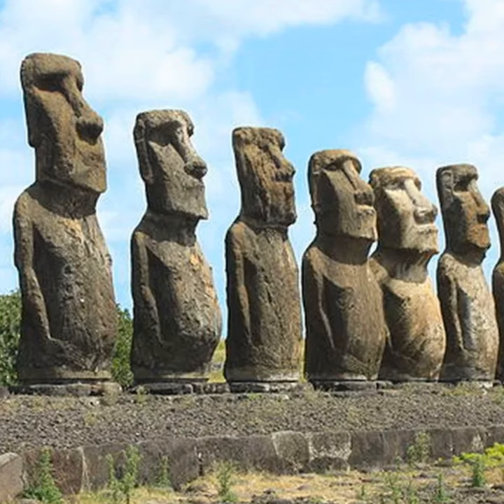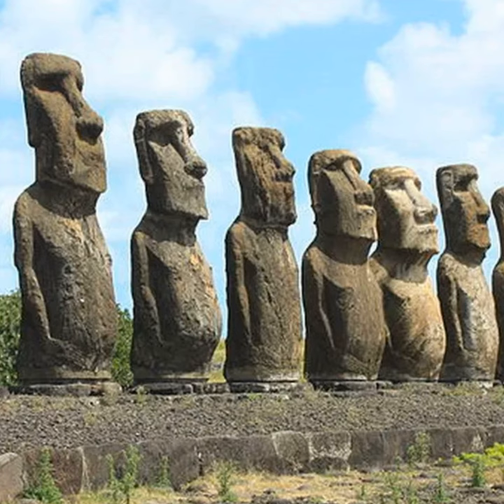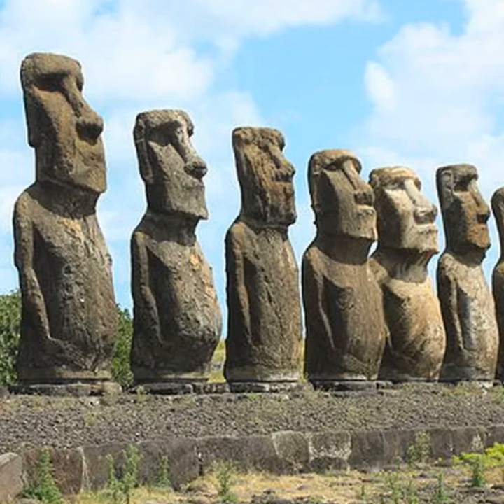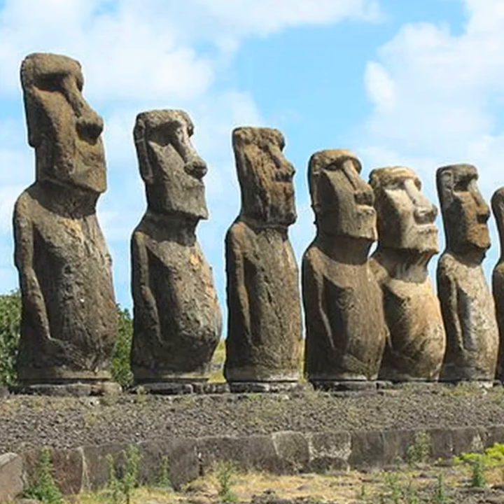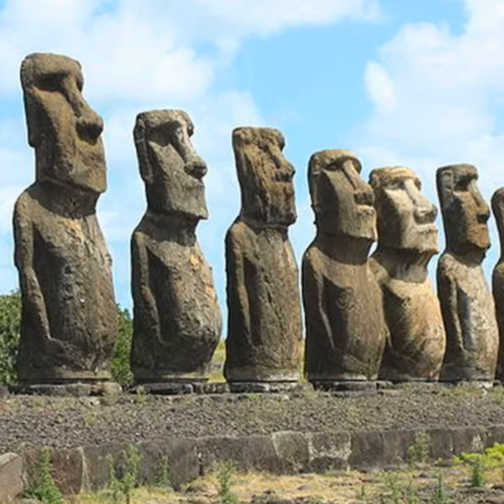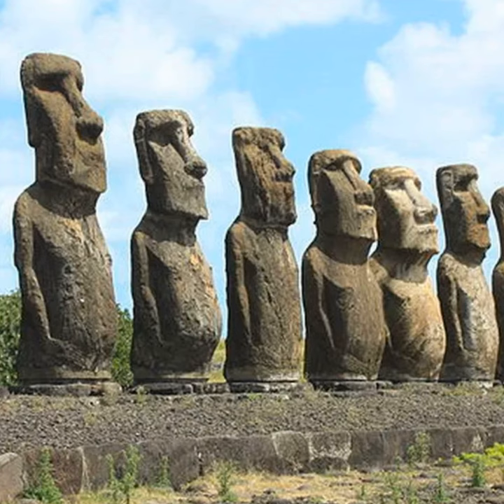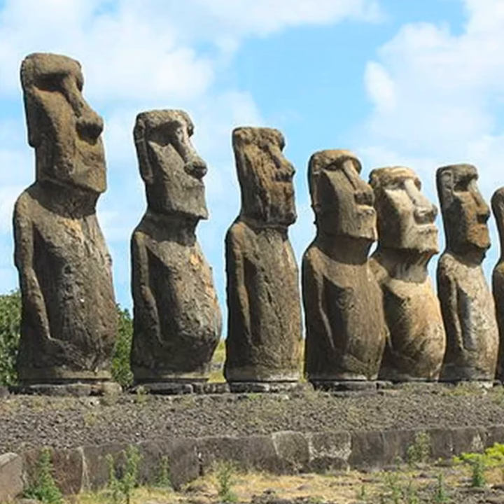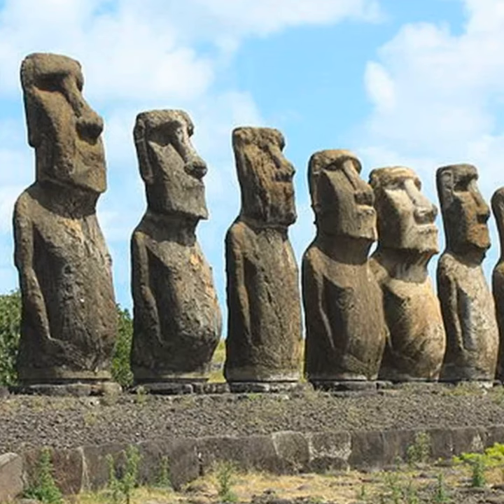The Moai of Rapa Nui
Today's mini episode is about the Moai statues of Rapa Nui, commonly referred to as Easter Island. The Moai are one of the artworks I will have in my annual Arts Madness Tournament this March, and it is one of the 250 artworks on the AP Art History list. For those students prepping for the test this spring, check out my AP Art History Cram Session playlist on Spotify.

| Rainbow Puppy Science Lab